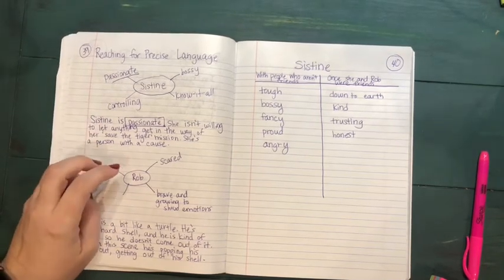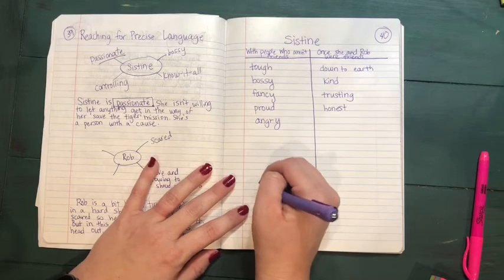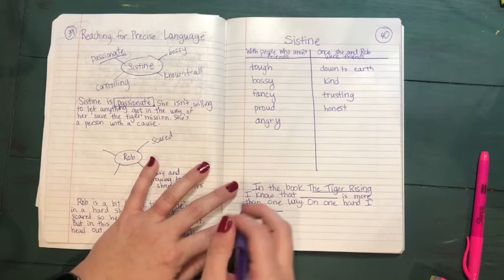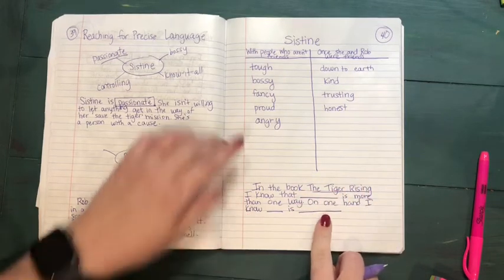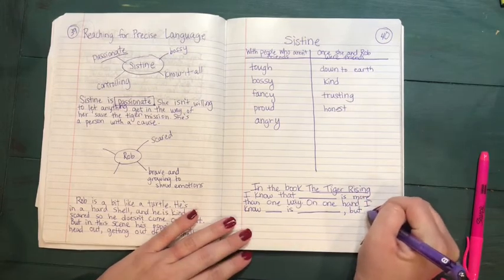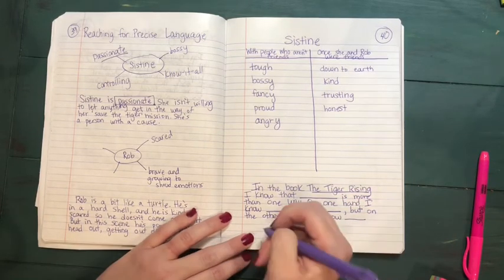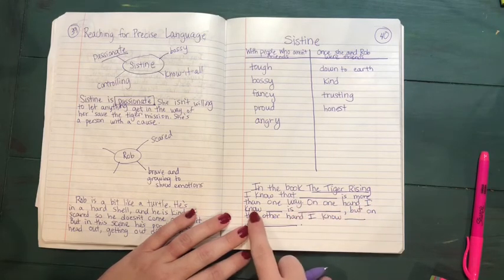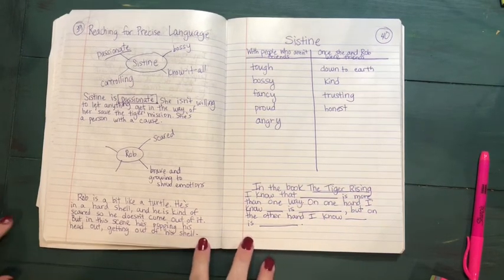Reading-Unit 3 Interpreting Characters Day 7 Finding Complications in Characters